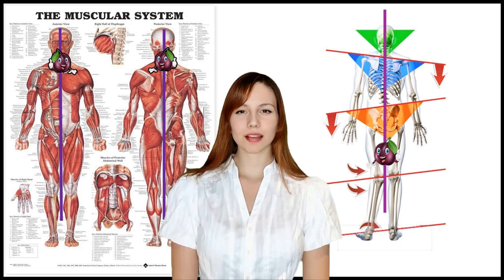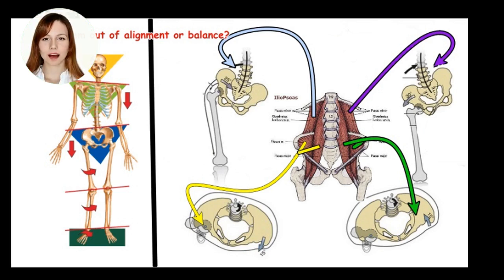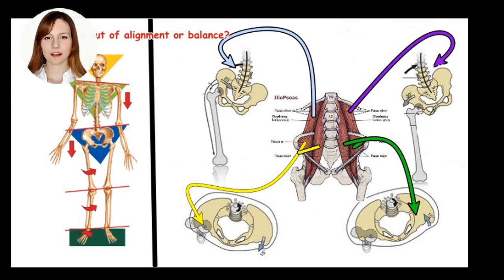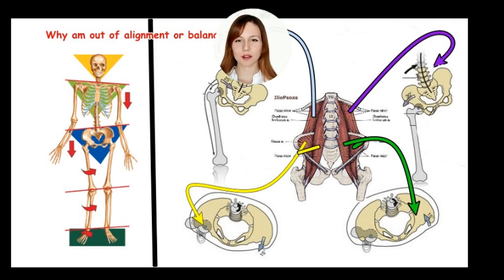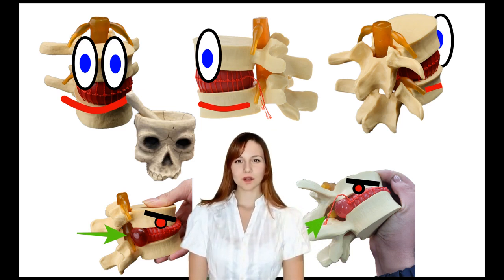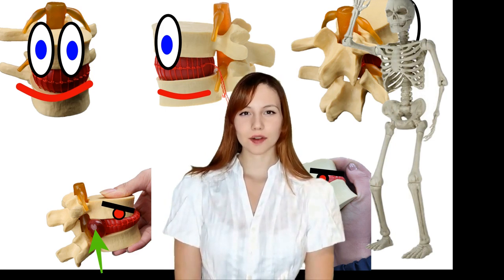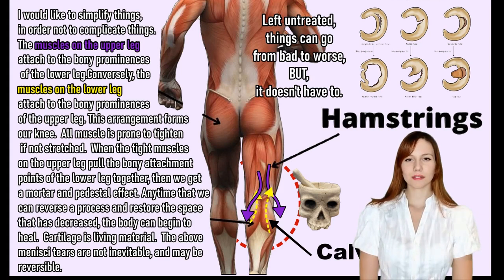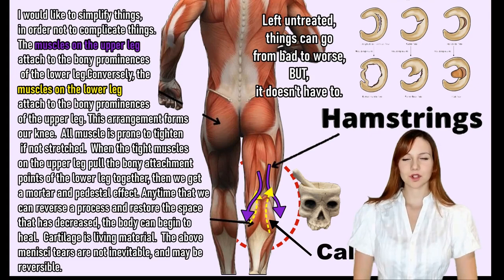Video to explain the mortar and pestle effect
Wanna know what grinds my gears?  Unnecessary  Arthroscopic Knee Surgery or Knee Replacement Surgery!  If you can prevent expensive and painful knee surgery by getting treatment early on, it will save you a boat load of money, time and treatment.  Whenever the end of bones rub against the other end or bones, its like a morter and pedestal effect. We were designed to have space within our joints.  Why do we lose that space?  How can we get it back?